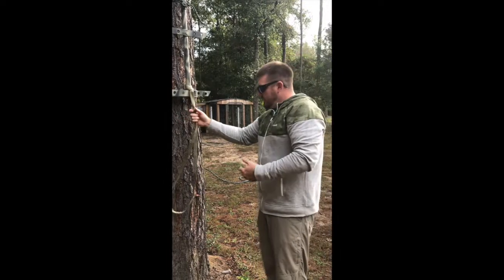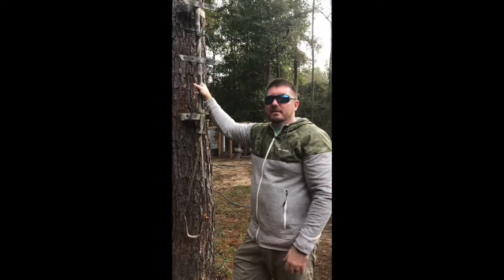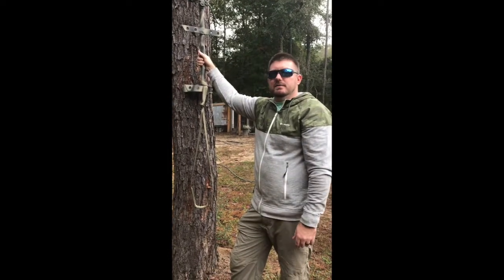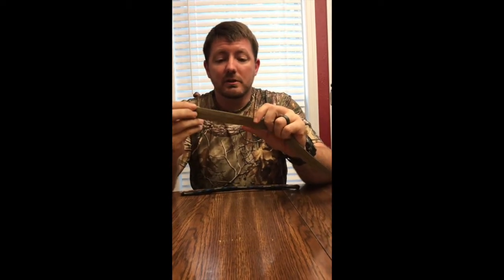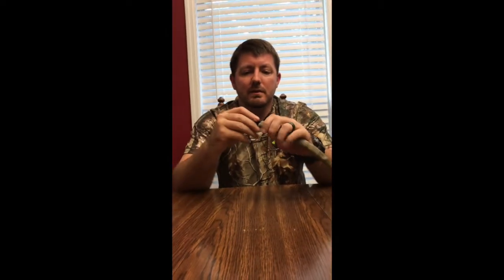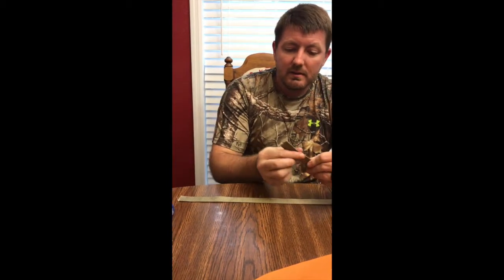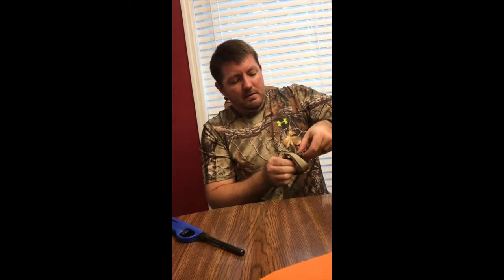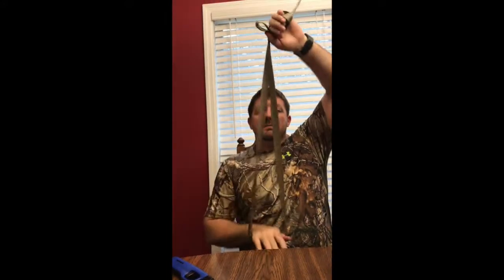DIY climbing stick extension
I'm not the first or the last, but here is how i did it.  Thanks to the guys that have already done this.  A detailed look at an extension for my climbing sticks out of 1 inch tubular webbing and 7mm accessory cord. Hunt higher with this mod.